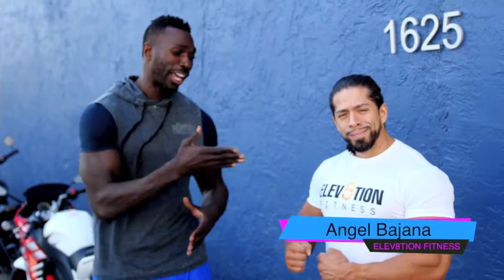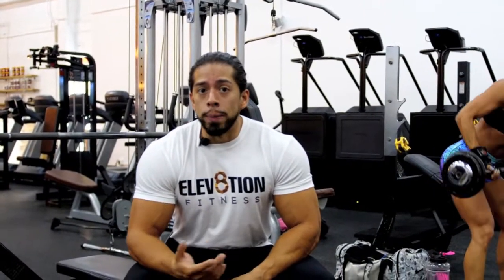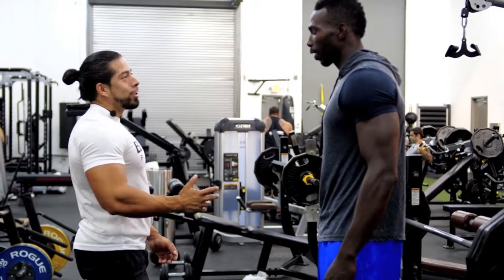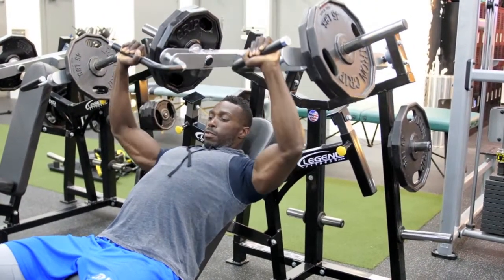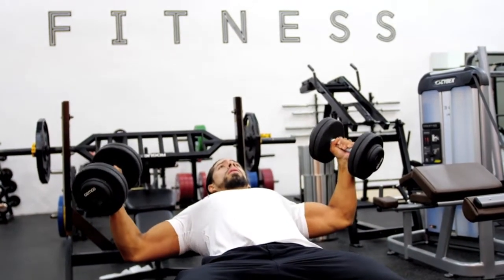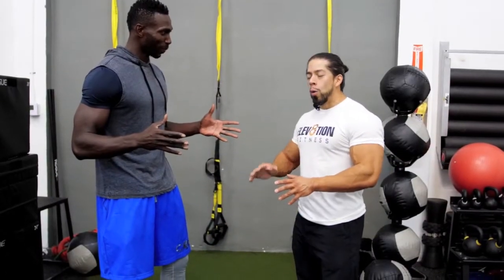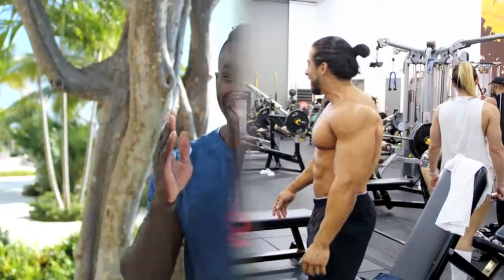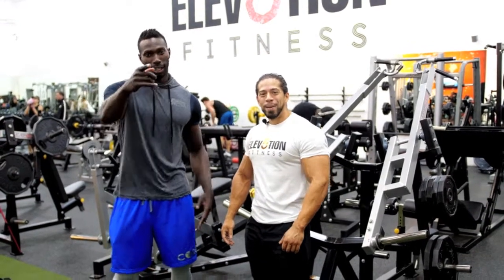Who's Training Tony TV Show with Special Guest Bodybuilder Angel Bajana of Elevation Fitness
When it comes to bodybuilding you need training from the best. On this segment of Who's Training Tony, I went to elevation fitness to meet with owner and professional bodybuilder Angel Bajana for advice on building my chest and shoulders and learning how to pose like a professional bodybuilder.  Looking forward to connecting with you!!